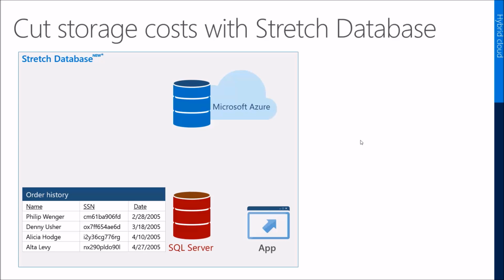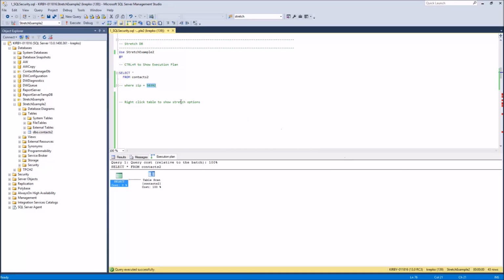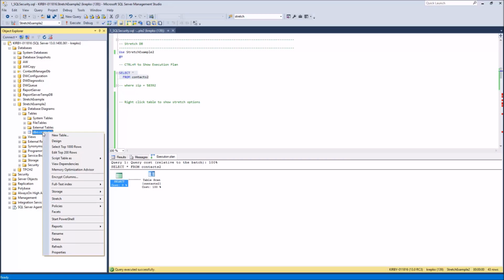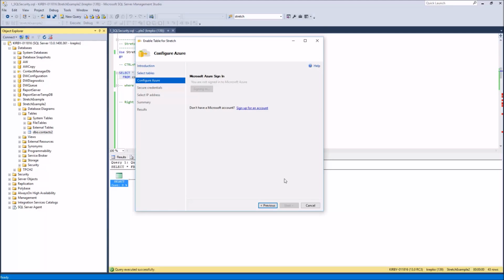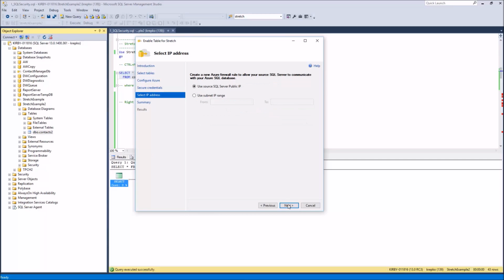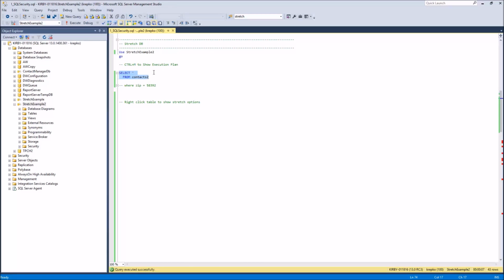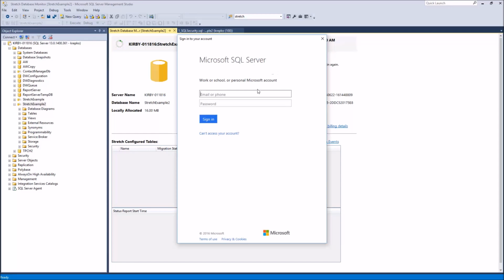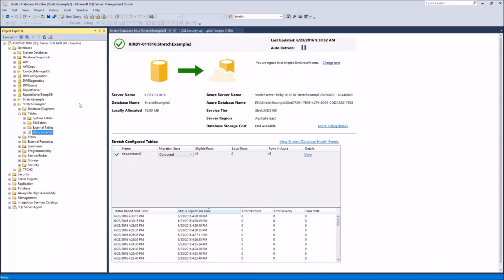Stretch Database Demo with SQL Server 2016 and Microsoft Azure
Watch and learn how to stretch a SQL Server table into Azure to save your DBA's sleep by allowing them to spend less time maintaining older data and save you money by reducing disk costs.